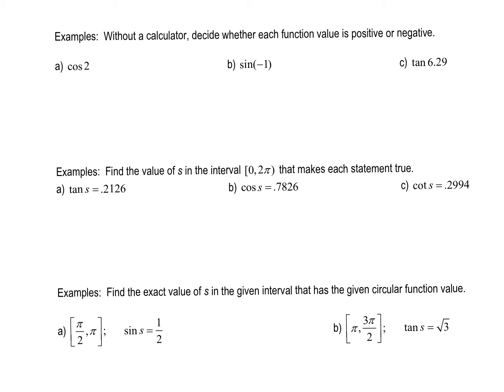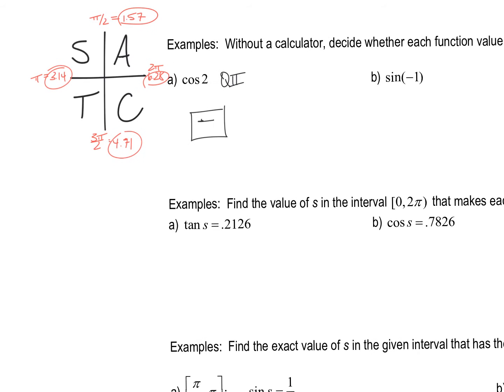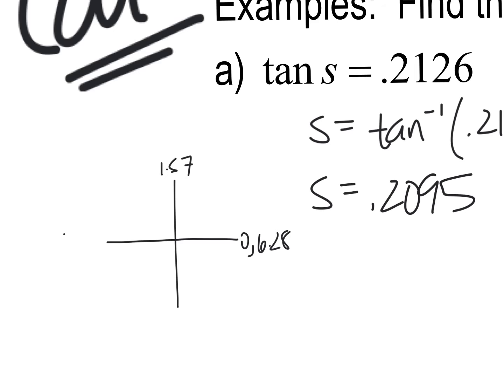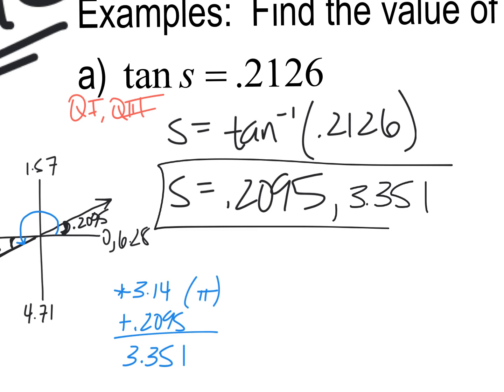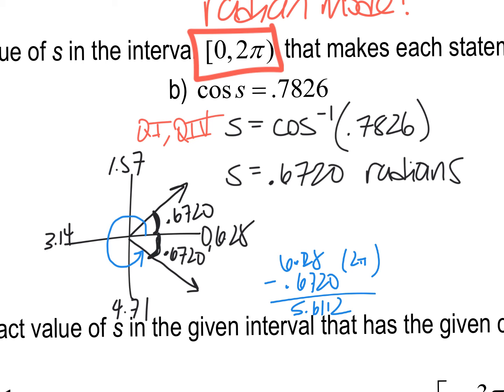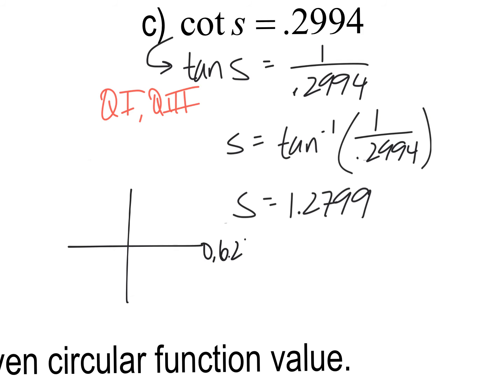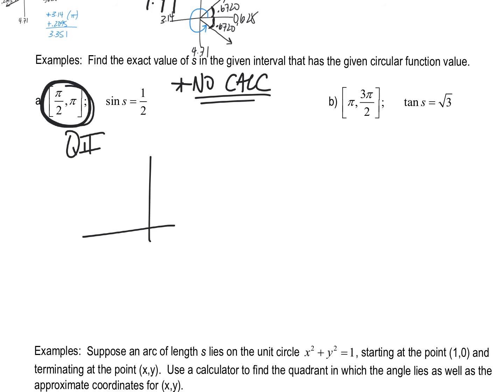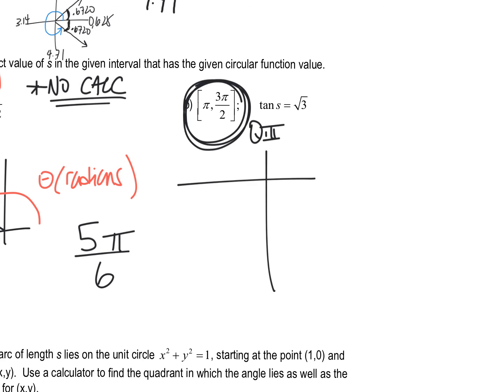Section 3.3 Radians and the Unit Circle